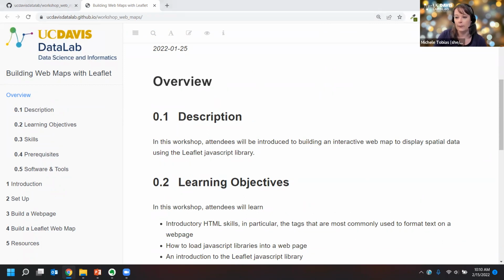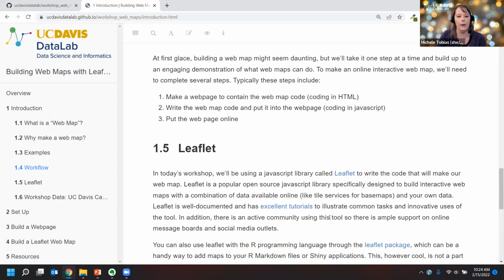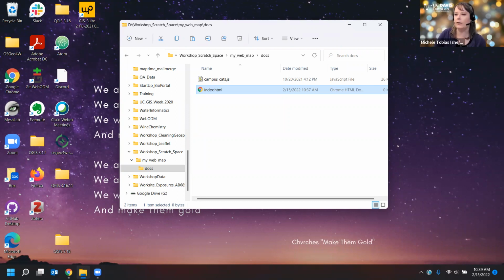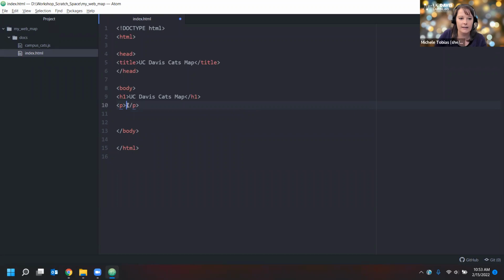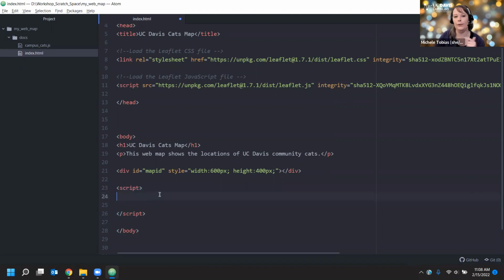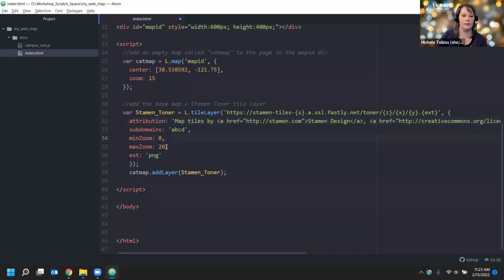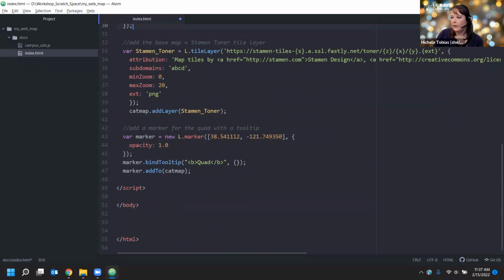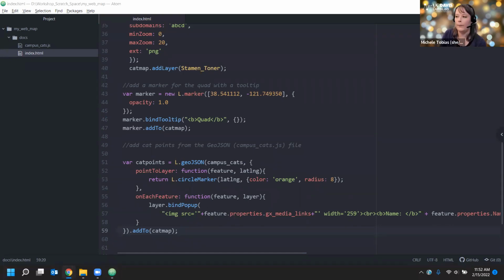Building Web Maps with Leaflet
Presenter: Michele Tobias

In this workshop, attendees will be introduced to building an interactive web map to display spatial data using the Leaflet javascript library. This workshop occurs during UC Love Data Week, and all members of the University of California system are welcome to register.

After the workshop learners should be able to:
Identify the HTML tags most commonly used to format text on a web page;
Load javascript libraries into a web page;
Use the Leaflet javascript library to display spatial data in an HTML page;
Identify where to get additional help with HTML and Leaflet;
Describe best practices for communicating data distributions with a web map.